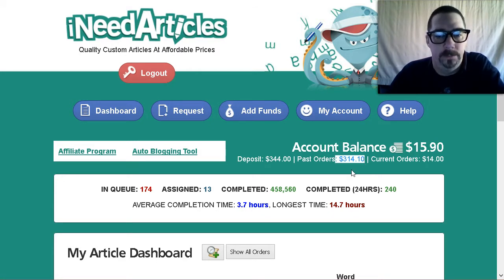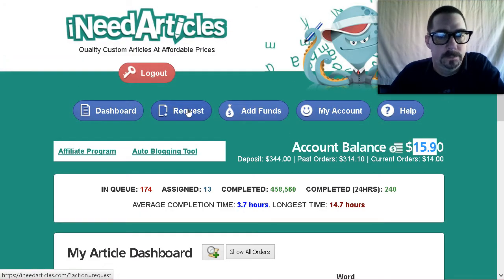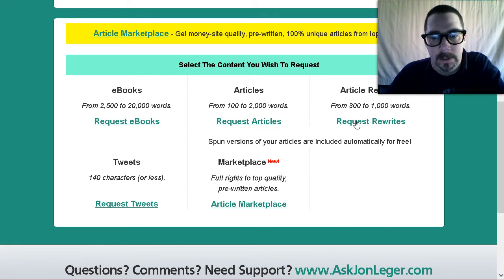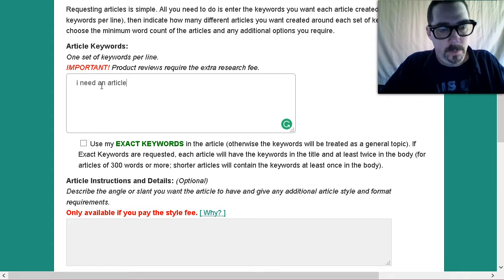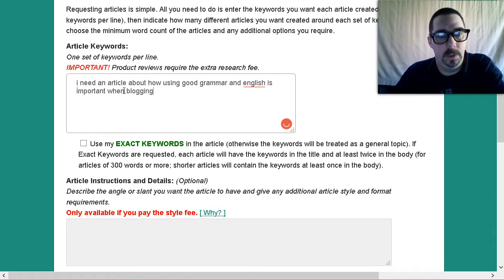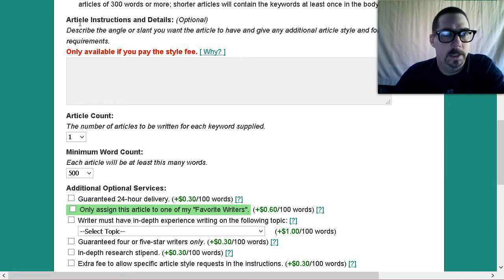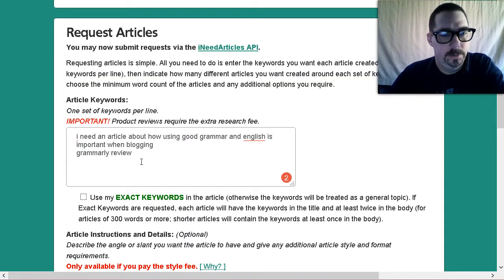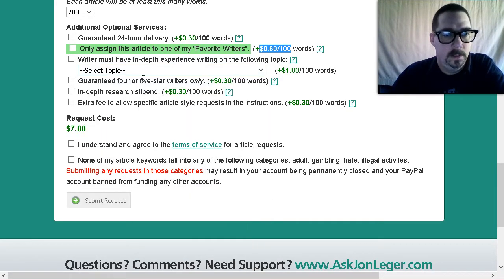iNeedArticles Review Legit Article Writing Promo Code Prices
I want to share my overview of the iNeedArticles service. They promise to get articles to you quickly, and you can select different features for more money. Now you're going to learn more because I've been using this service for a while now and want to share what I know about it with you.

First, I have been able to get articles fast. Usually within a few hours if there aren't many projects in front of mine. You can also pay a fee to have them delivered within 24 hours if you are in a rush. The only time you may not get them that fast is if tons of people ordered that service, which I think is very rare. You may want to keep in mind that the more you pay for an article, more people are going to be competing to write that article, so it will likely get done faster, because who doesn't like making more money when they can?

You'll find that the instructions you provide are going to have a significant impact on what you get. You can pay a styling fee and then go into detail about what you want the article to be like. A lot of people probably think they can just throw in a ton of instructions and bypass the fees, but that doesn't work as the writers are still only going to give you a general article. If you desire something more specific, you need to pay the styling fee and choose any others that you may deem necessary.

The price for research lets you include links for people to use to study up on your topic. You can tell someone that you want an article that has information found on several sites you like. Or, you can merely pay the research stipend and not say anything, and the writer will just go and do the research required. The investigation charge may also help you get your article created by someone who already has knowledge on the subject and knows all about it. It's mainly a cost which ensures you get specific information on your topic.

Who is going to write your article when you request it?

It is going to be someone who is fluent in English because they only let native speakers do the work. Apparently, if someone tries working there and they produce shoddy work, they get reported and are not allowed to create any more articles. That being said, if you are not happy with a piece for whatever reason, you can go to the help desk through the link on the INA website and request your money back. Unless your expectations are unrealistic, they will take care of the situation for you and likely get rid of a writer who is doing the poor work.

You can order eBooks on the site as well. The cool thing about that is now you have something to sell or give away. For instance, think about having an eBook written on marketing (or whatever niche you are targeting) that you can sell for just a few bucks to people through your website, or use it as a free gift to encourage sign ups to your mailing list. You'll make your money back on it and then some. There are people online right now who can easily write 10,000 words for you within just a few days.

See the full review on my website!

Please Check Out All of My Other Gigs and Social Properties.

Also searched for:
iNeedArticles review,
ineedarticles,
article writing,
buy articles,
buy blog content,
buy seo articles,
buy website content,
writing sites,
ineedarticles pricing,
ineedarticles legit,
ineedarticles promo code,